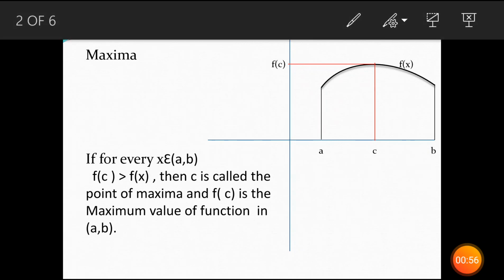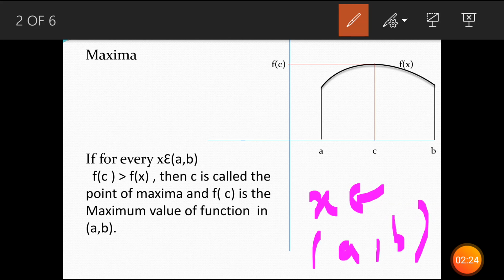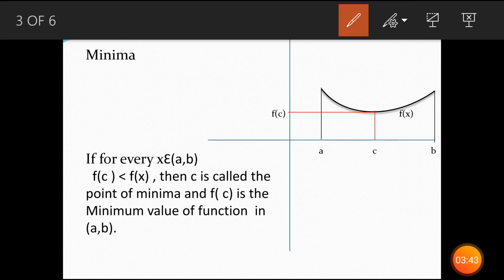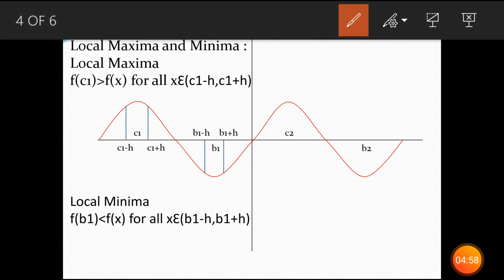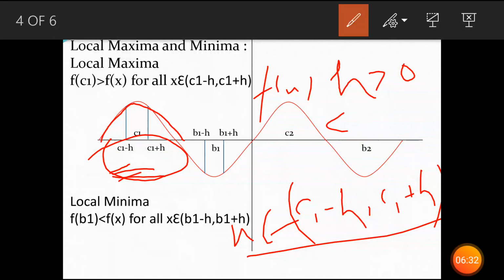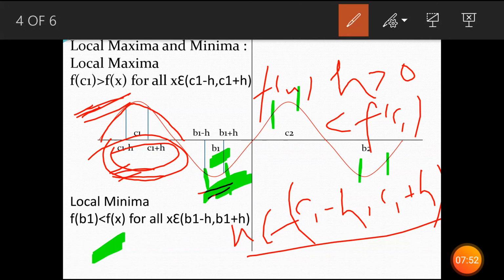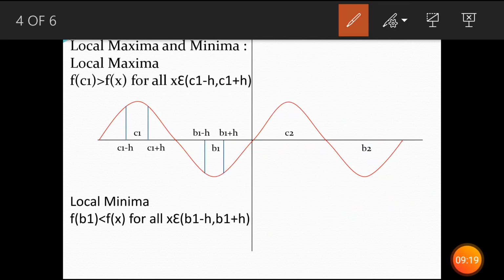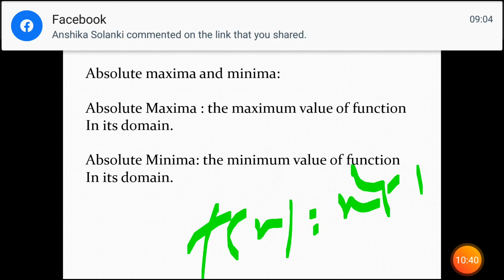Maxima and minima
This video is about Maxima and Minima . The concept of absolute maxima n minima along with local maxima n minima is explained in detail.